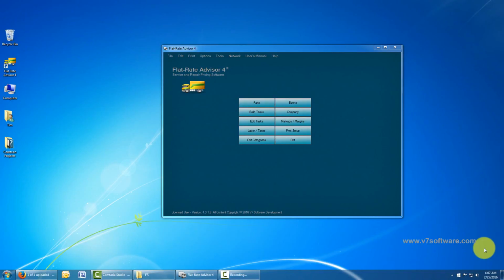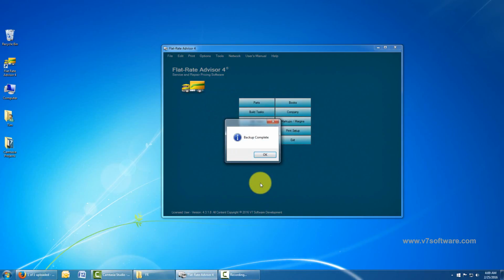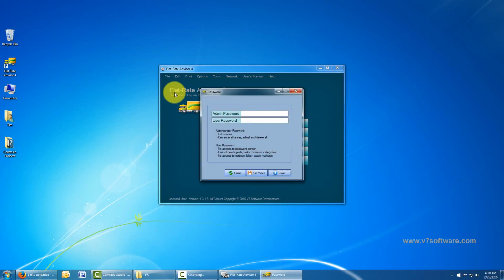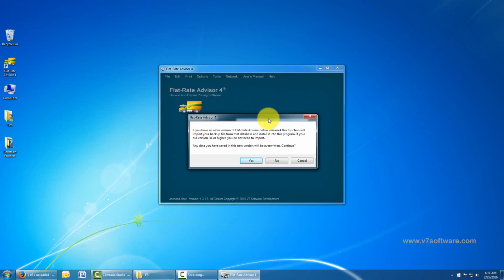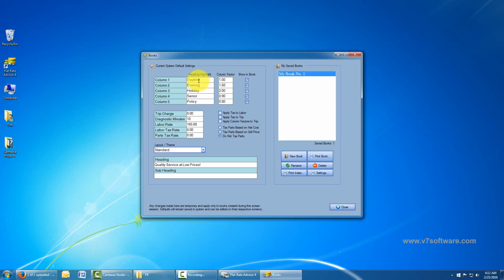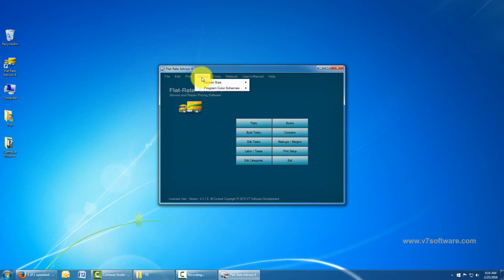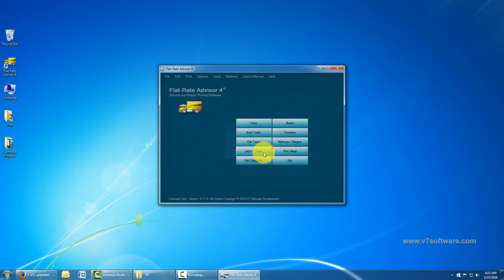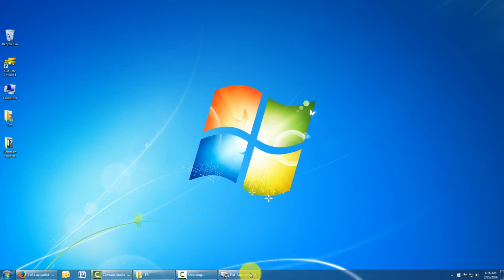Flat Rate Advisor Tutorial 5 - File Menu & Settings